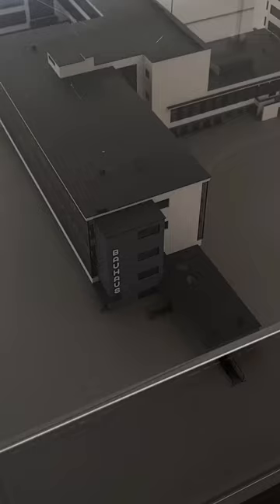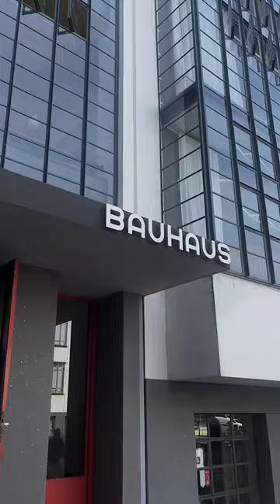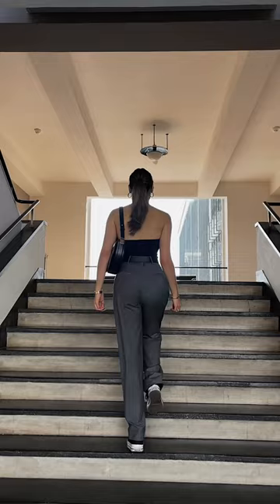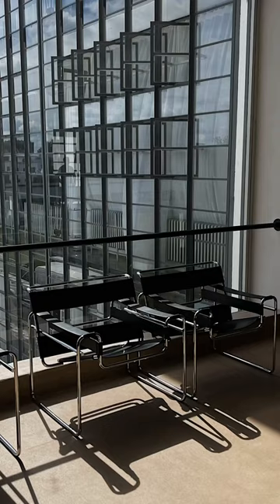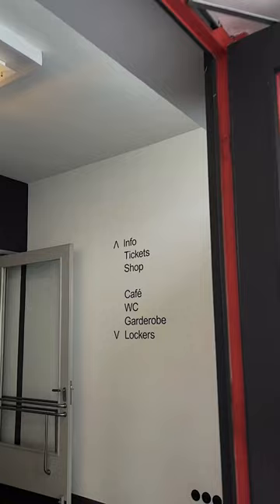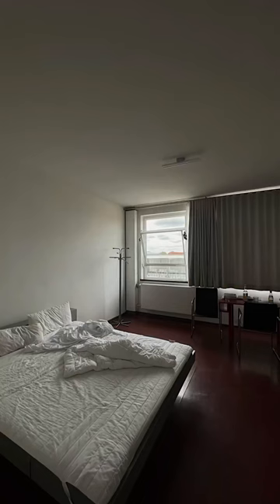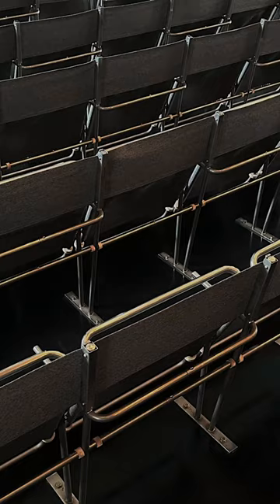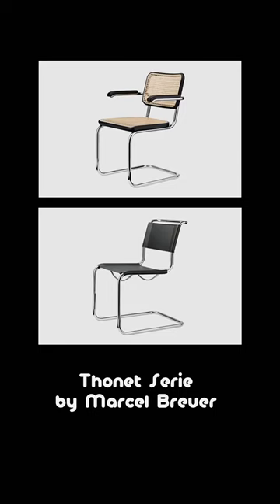Visit the iconic Bauhaus with me!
If you‘re a designer or architect, you are already familiar with the bauhaus movement. If you’re not: Bauhaus was an influential art school in the early 20th century, known for its modern, functional design principles.
Built in 1920s, This place was used as a study facility. This is where students learned to to create simple, minimalist, and functional objects.
It was the first time fine arts, crafts, and technology was combined like this. Bauhaus greatly influenced architecture, furniture, and modern aesthetic we see today.
Let me know what place I should visit next. Maybe a video on my favorite museum and galleries in Berlin?